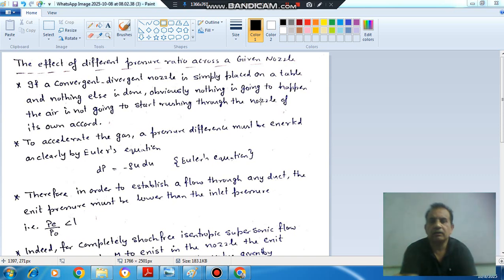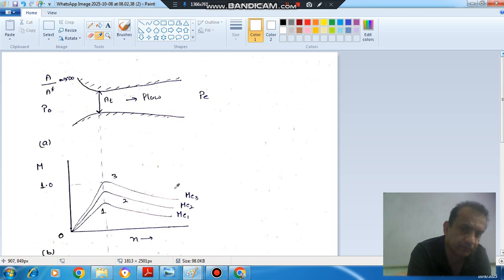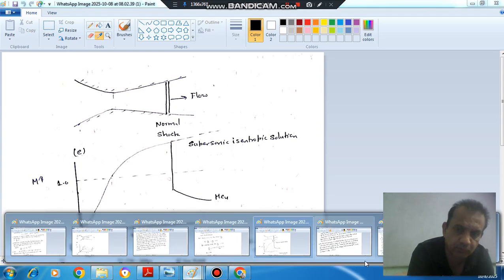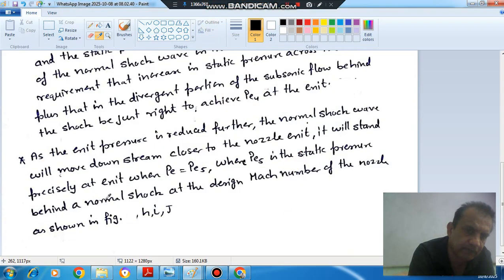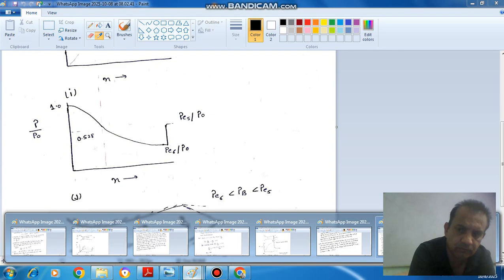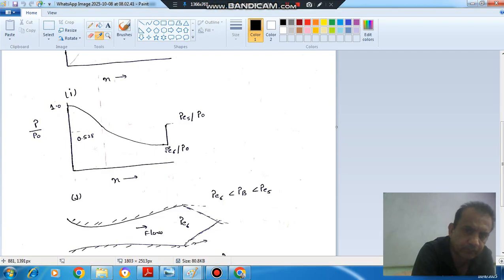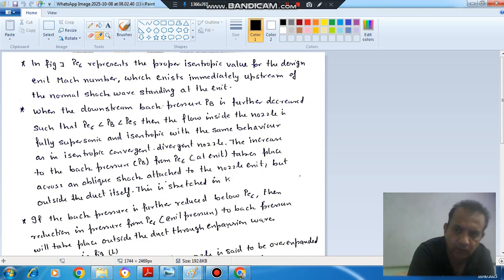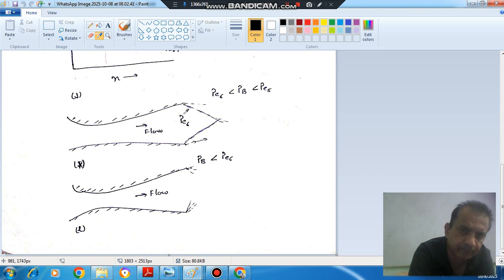The effect of different pressure ratio across a given nozzle part 6( Quasi one dimensional flow)